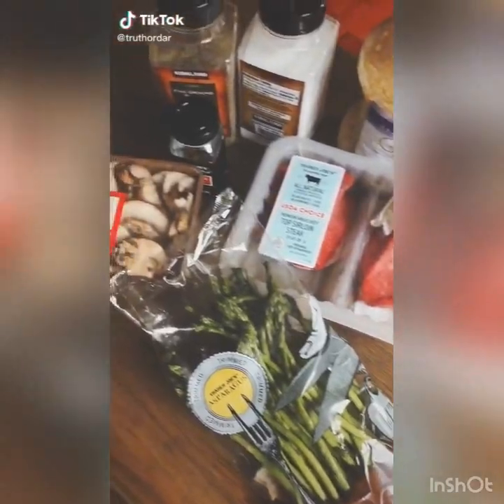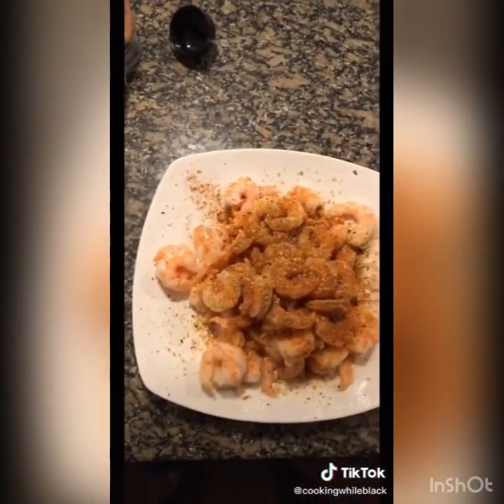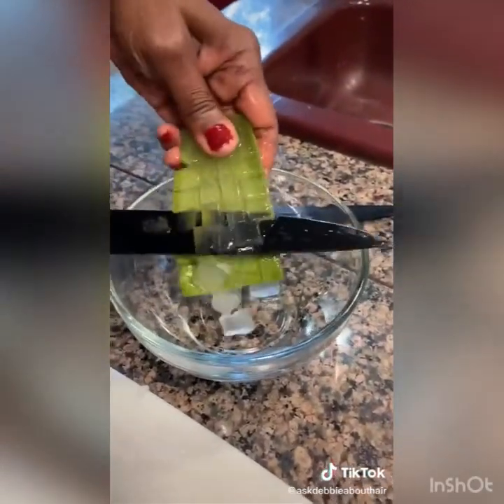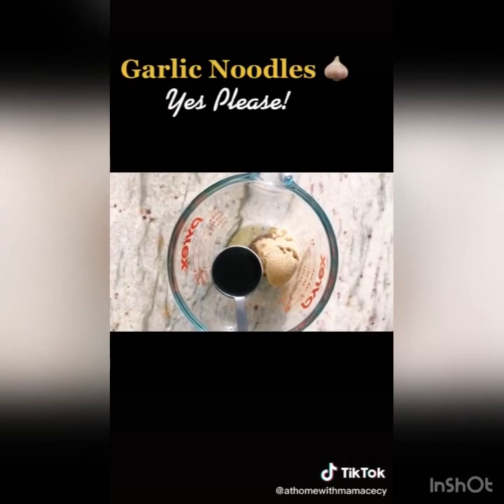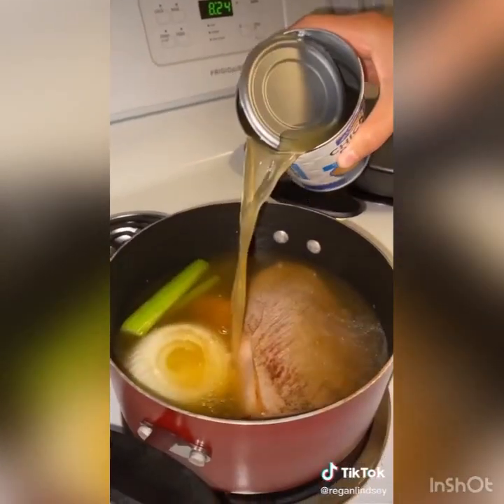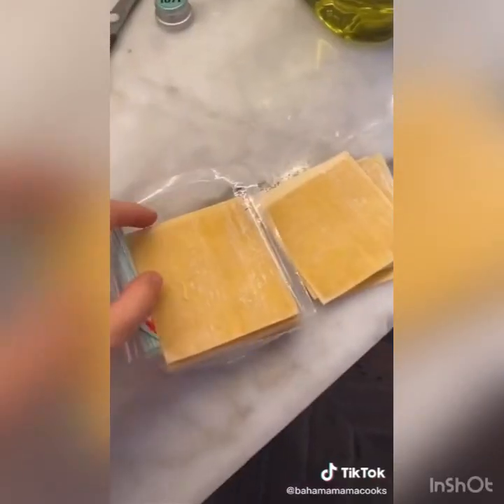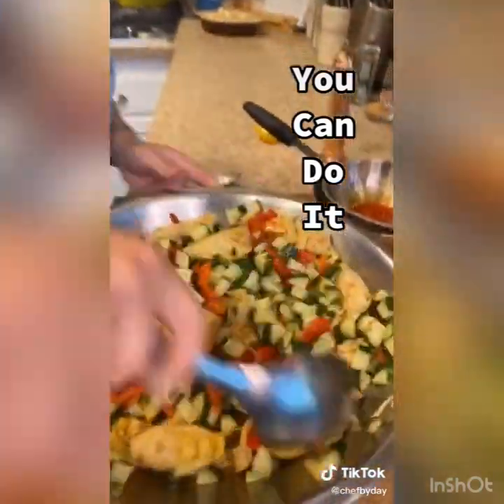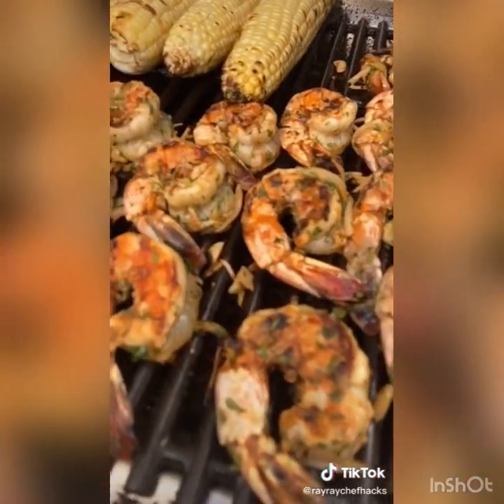Great Easy Recipes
Healthy Keto Easy Recipes